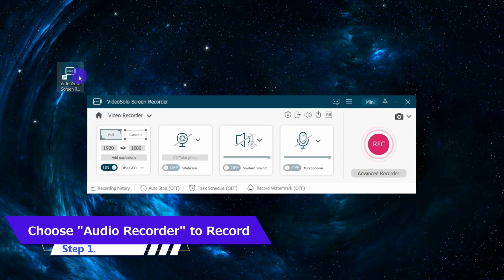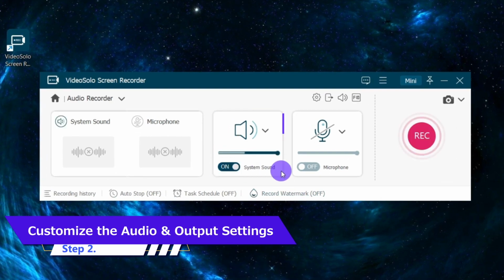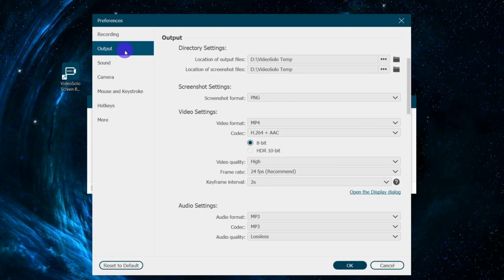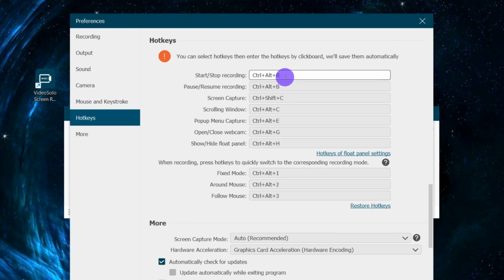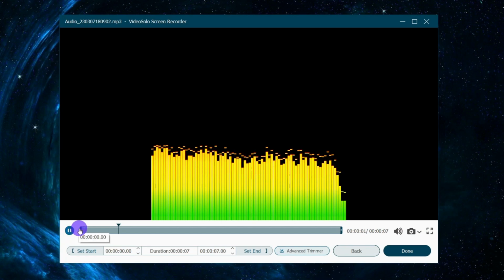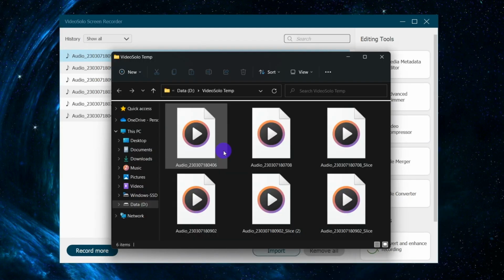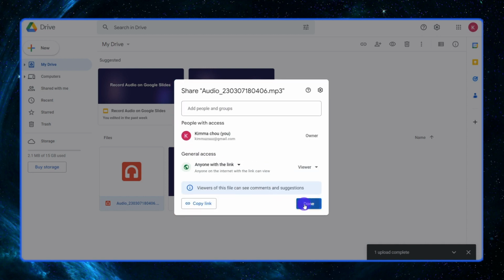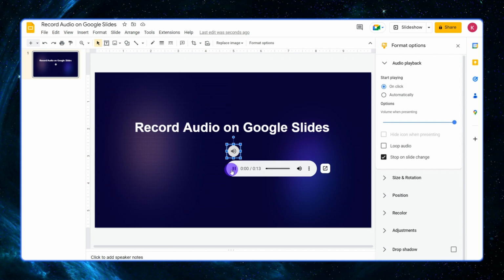How to Record & Add Audio on Google Slides ? Tutorial [2023]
Want to record audio/narration and add it on Google Slides presentation? Check the full tutorial video and try the best tool you need

An attractive voiceover and background music will better showcase your ideas and make your audiences more engaged, but Google Slides doesn't have a built-in voice recorder.
No worries, VideoSolo Screen Recorder allows you to record both external and internal sounds!

How to use this program? Please check the following detailed timestamps:
0:00 Intro
0:20 The Easy-To-Use Recording Tool
0:47 Step 1 Choose “Audio Recorder"
0:56 Step 2 Customize Audio & Output Settings
1:25 Step 3 Start and Stop Recording
1:47 Step 4 Insert the Recording Audio to Google Slides

❓ Why VideoSolo Screen Recorder is recommended as the most handy audio recording tool ?
- Record both external and internal sounds
- Reduce noise
- Enhance mic
- Support MP3, WAV formats, can be used for Google Slides

How to add voiceover to Google Slides free?
How to record audio on Google Slides on Mac?
How to record audio on Google Slides on PC?
How to record audio and put it on Google Slides?
How to record audio and video on Google Slides?
How to record audio on Google Slides presentation?